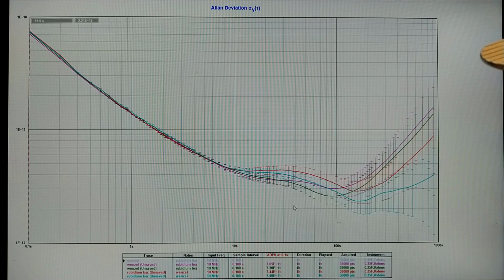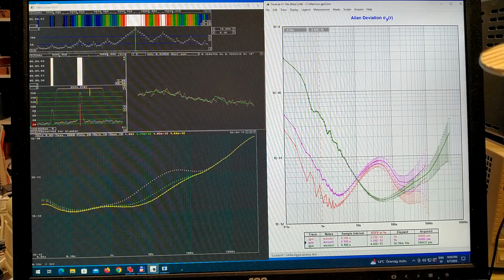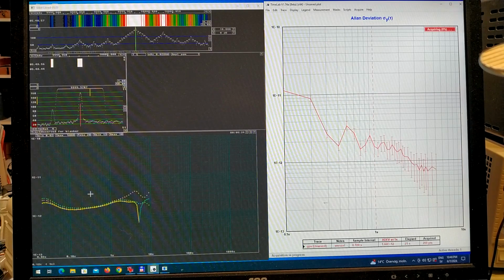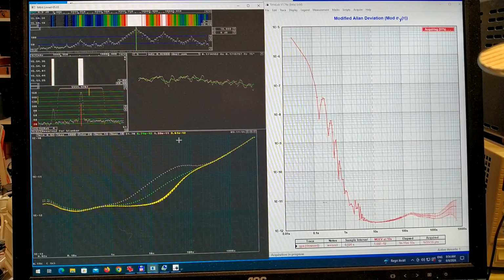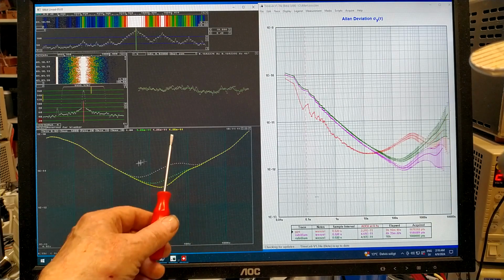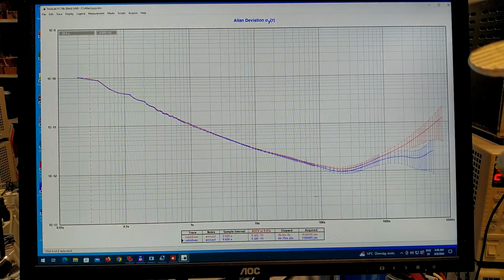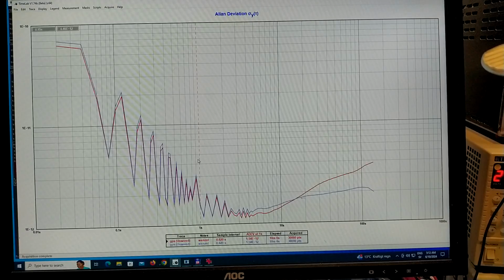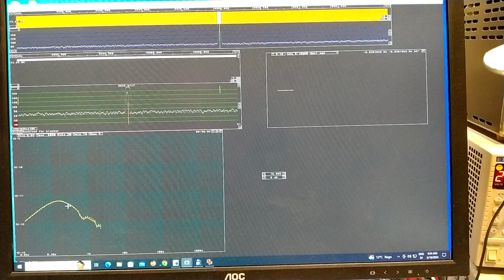nerds97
For nerds only! This is the 97th in a series of videos about sideband noise in oscillators, frequency multipliers, the components we use to build them as well as the tools used to measure sideband noise.
Here I use a TinyPFA to measure Allan deviation. Results from Linrad agree reasonably well..